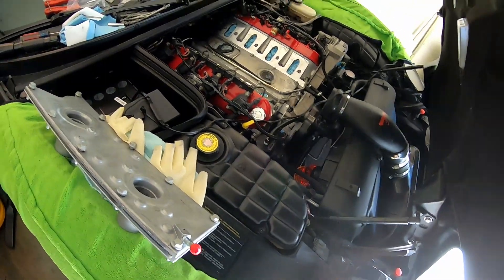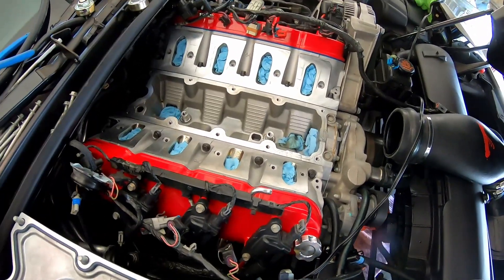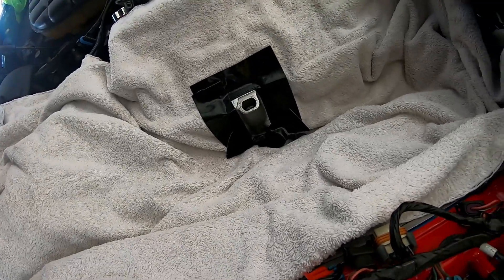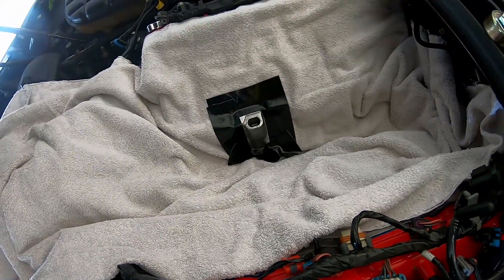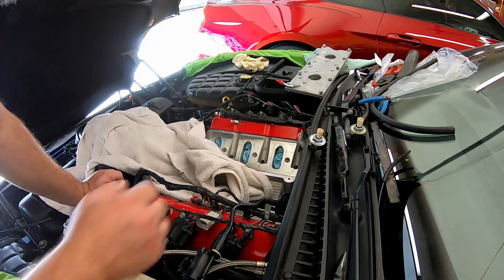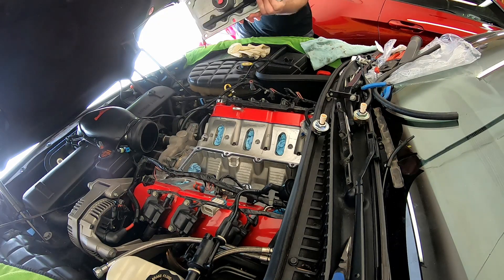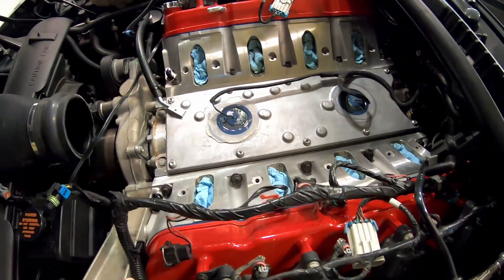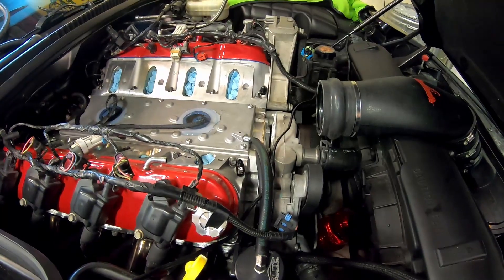How to Cut an LS1 Block for a CTS-V LS6 Valley Cover PCV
Installing a CTS-V valley cover with the following part number into a 1997 block.

GM PN 12577927 ENGINE OIL VALLEY COVER BUILT IN PCV CORVETTE GTO CTS-V LS1 LS2 LS6

Thanks to Hawks Motorsports.